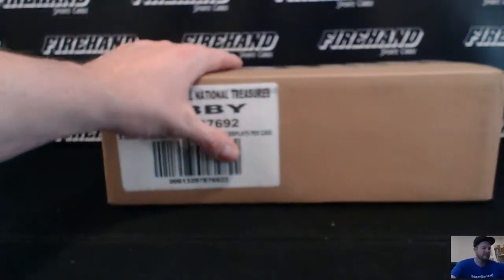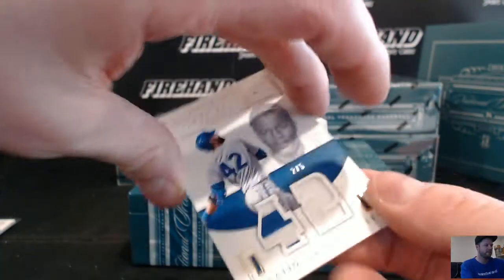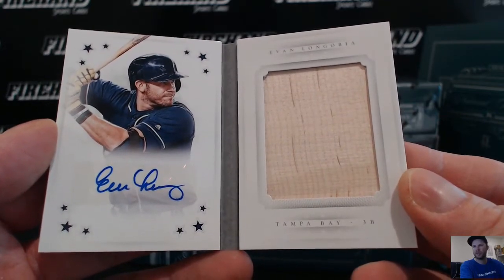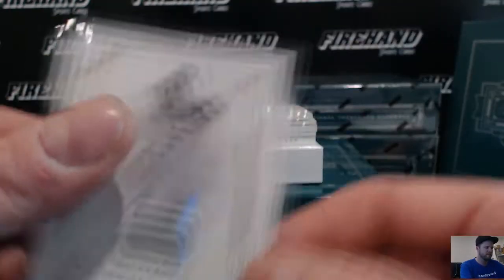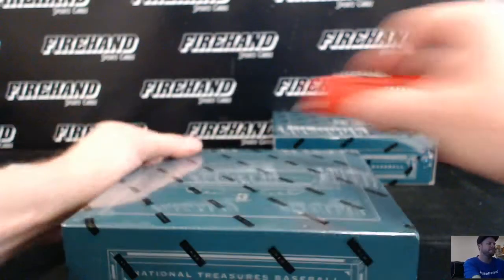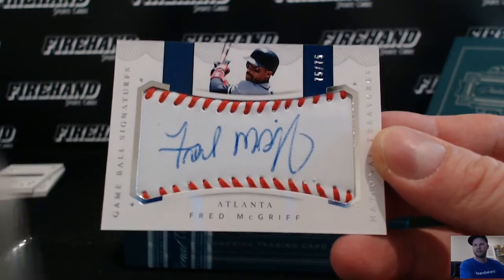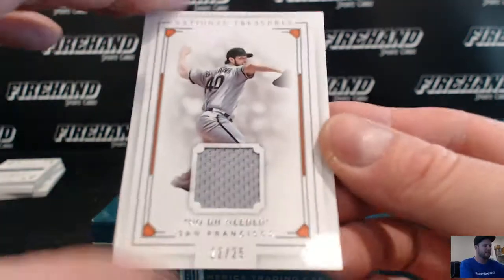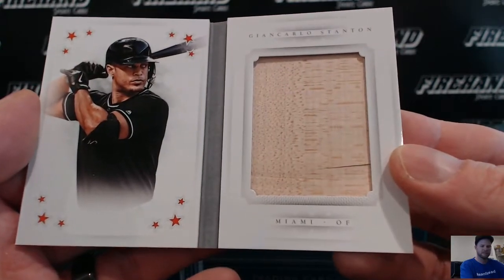2016 National Treasures Baseball 4 Box Case Break Pick Your Teams #15 ~ 1/13/17